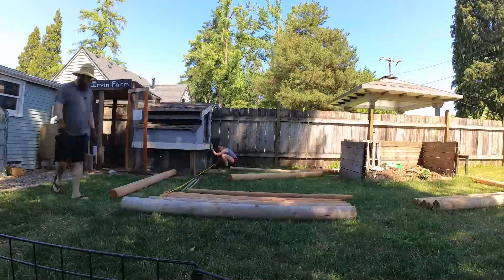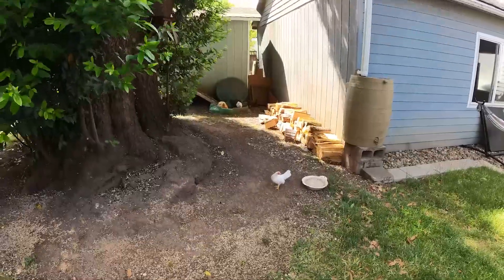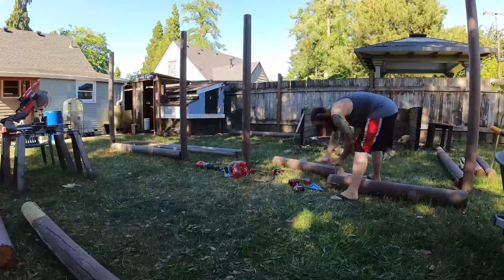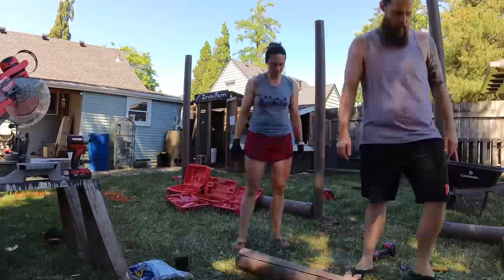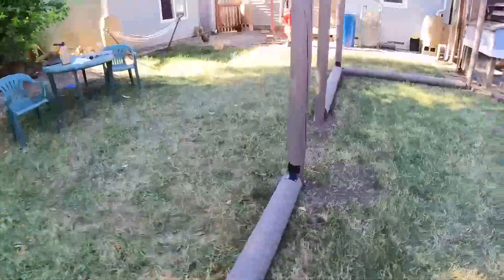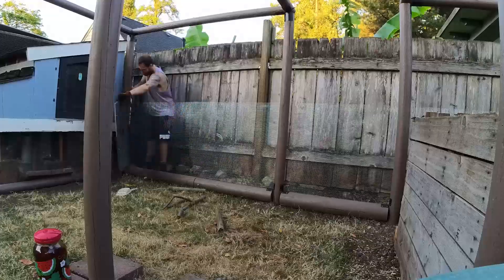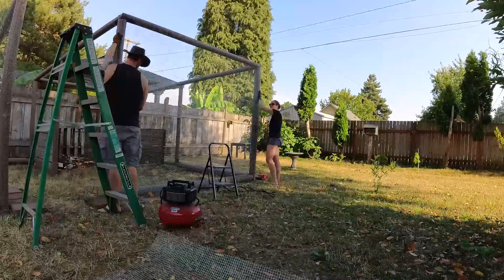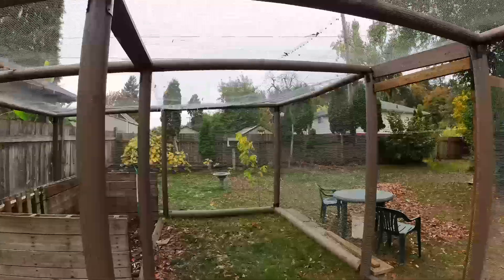Building a new chicken run!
We built a new chicken run with wood cores from a sawmill and hardware cloth. We will complete the roof and tear down the old in the Spring.

Original music by  @devinirvin6315